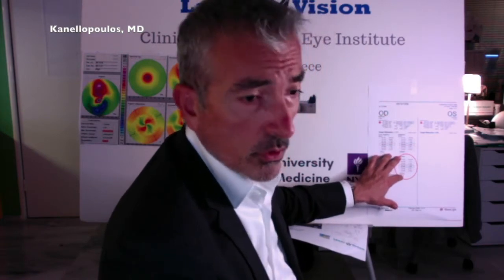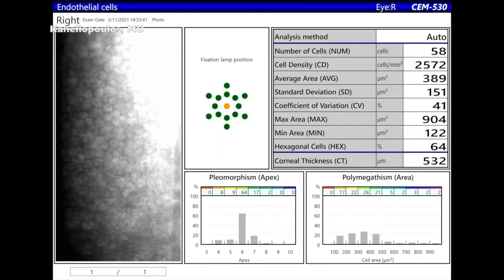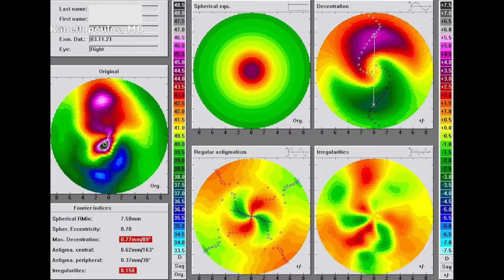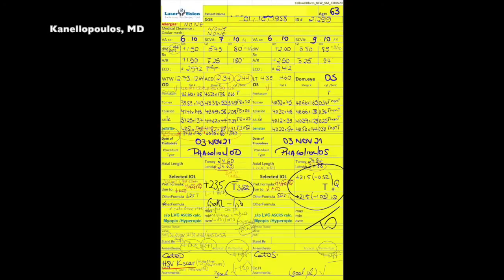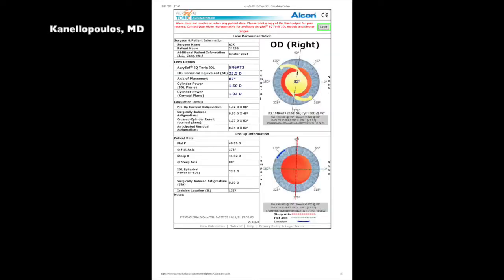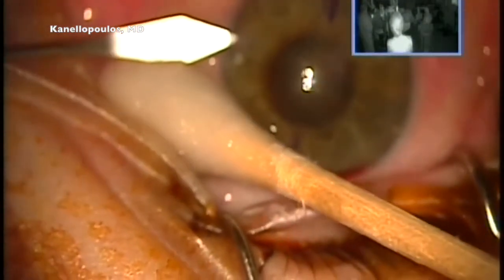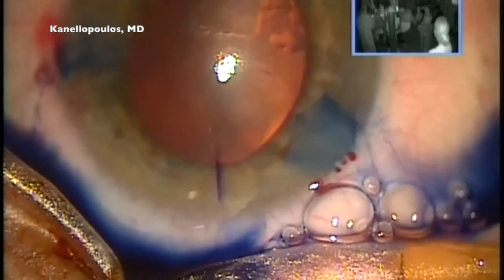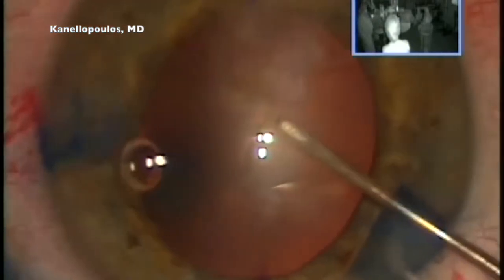Toric IOL in Cornea Scar - Irregular Cornea Considerations and Procedure Pearls